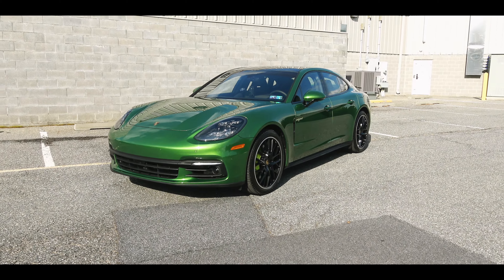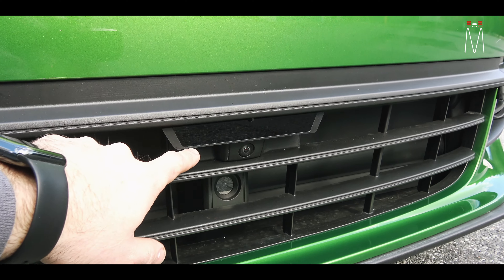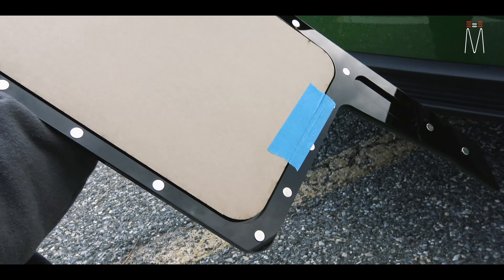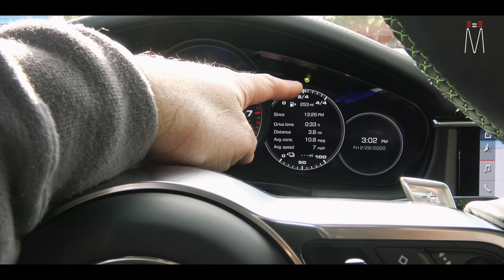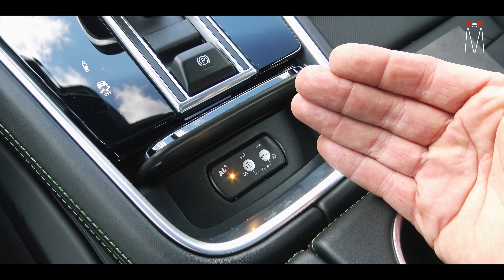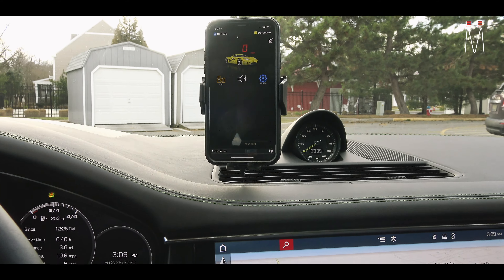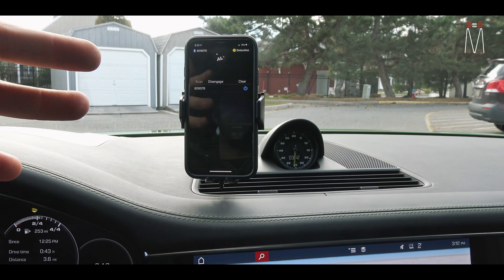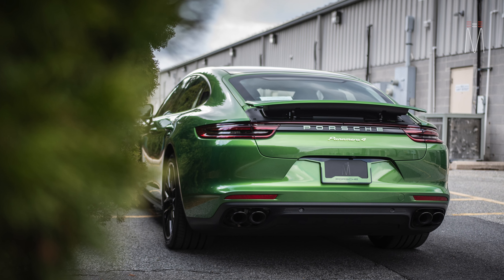Beating Speeding Tickets with Integrated Radar and Laser Defense EXPLAINED! *Porsche Panamera*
Sound FX
17665 Coastal Highway

- ASE Certified

or